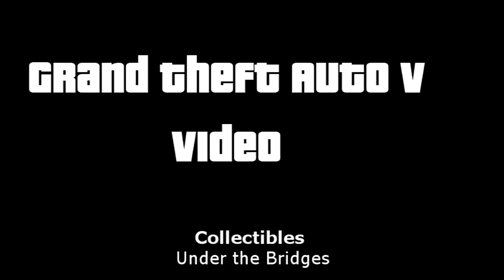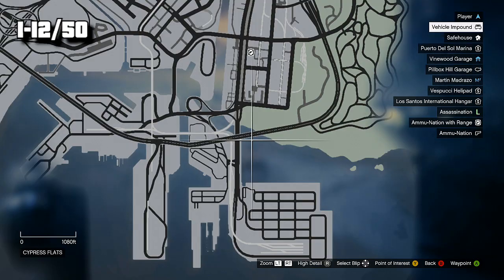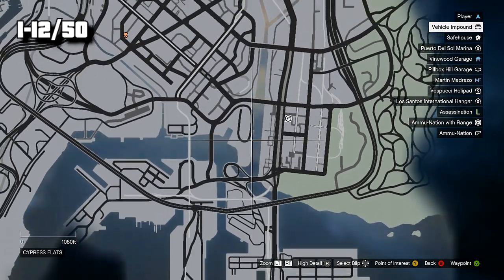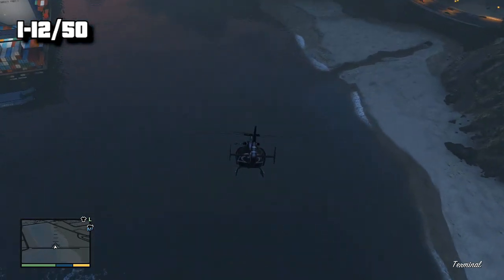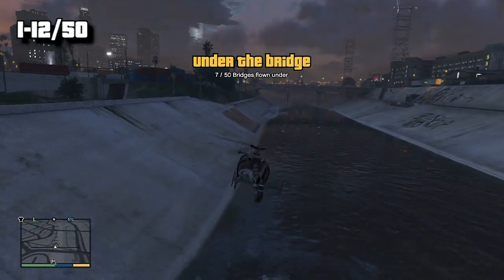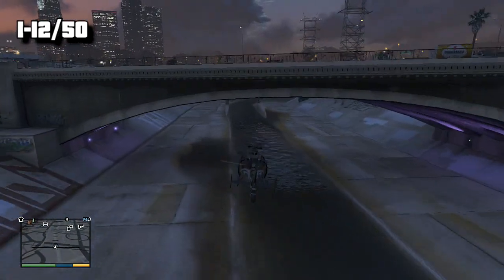GTA V - All Under the Bridges - 100% Collectibles Guide - Close Shave Achievement/Trophy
WARNING: For bridge #25 (5:02), the waypoint placed on the map is a little off. There are two small pedestrian bridges in this small stretch of highway. The north walkway is the bridge that is needed!

You can use the "Buzzard" helicopter found at the NOOSE headquarters for #14 & #15.

Welcome to the video guide for all under the bridge collectibles (100%) that are available in Grand Theft Auto V.

Make sure to also get "Knife Flights" to unlock an achievement/trophy.

1-12: 0:10
13-14: 2:14
15-17: 2:57
18-24: 3:46
25: 5:02
26: 5:21
27: 5:50
28-32: 6:16
33-35: 8:07
36: 9:15
37: 9:39
38-39: 10:01
40-43: 10:47
44: 12:19
45: 12:38
46-47: 13:08
48-50: 13:50